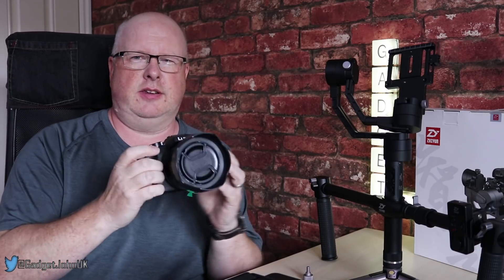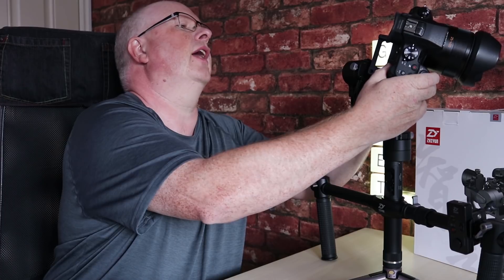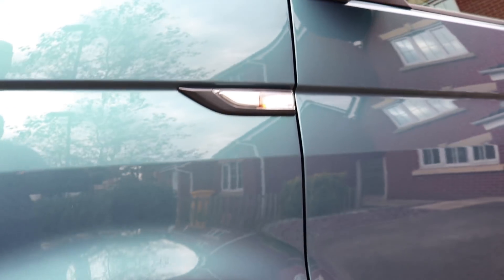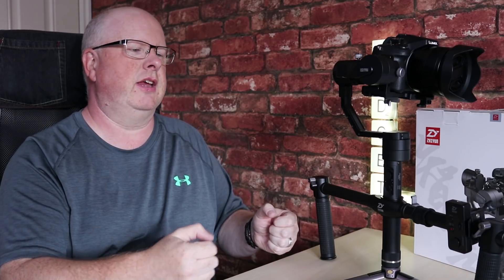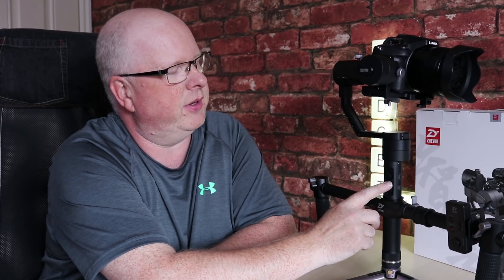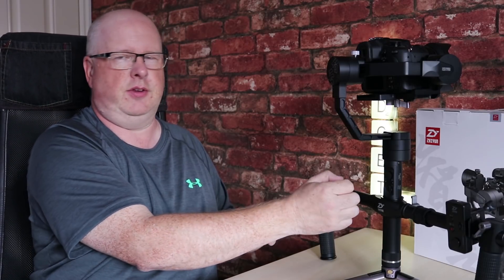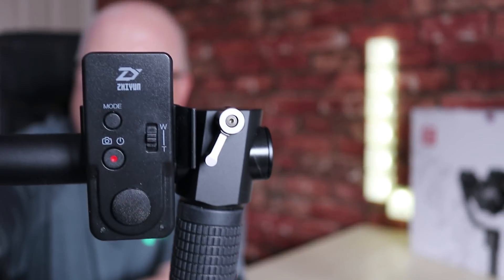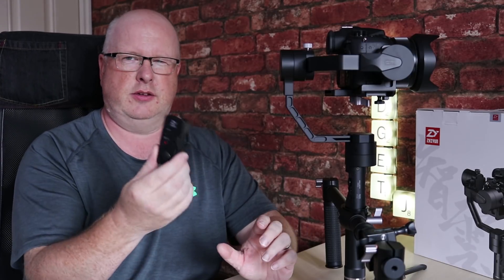Zhiyun Crane Review with dual handle and remote control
For stable video you really need a good 3 axis gimbal and this is one of the best I have tried.